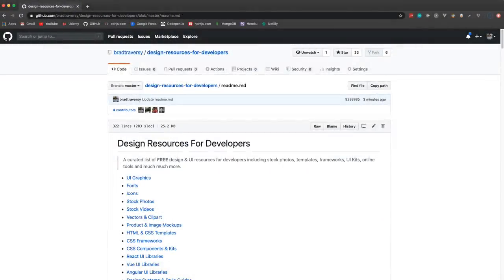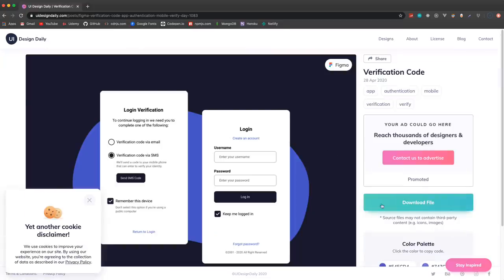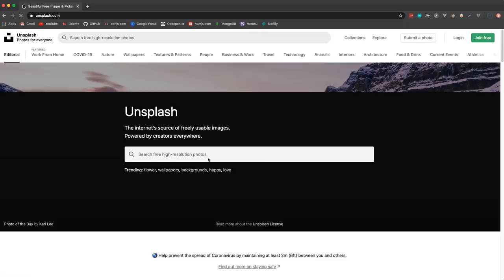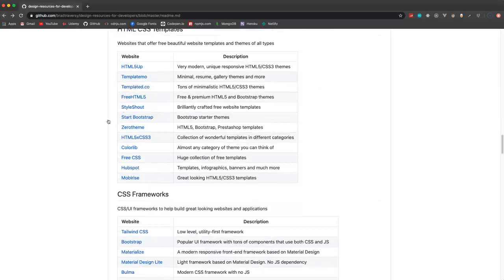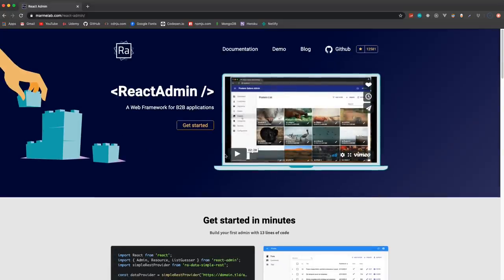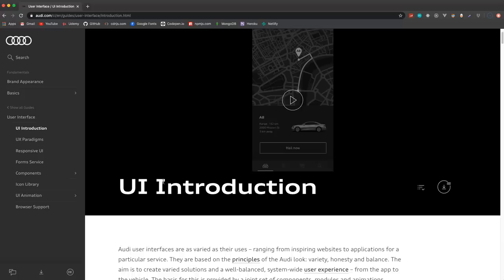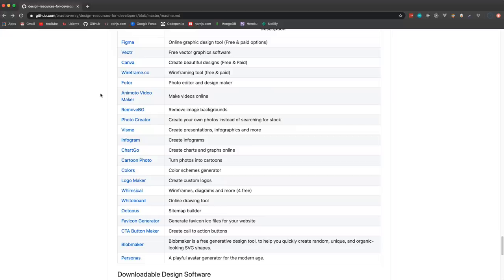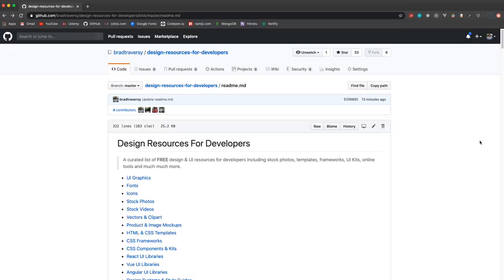200+ Design & UI Resources For Developers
I created a repo with around 200 design resources for developers including websites for stock photos, videos, UI components, frameworks, design systems and much more